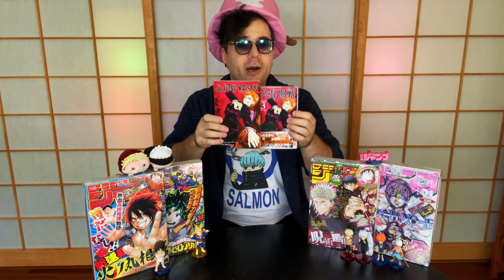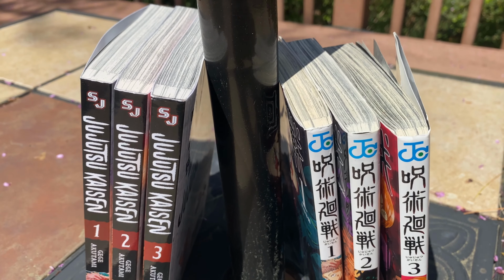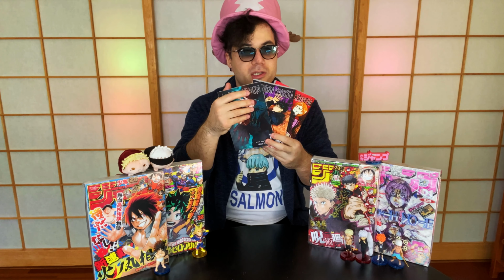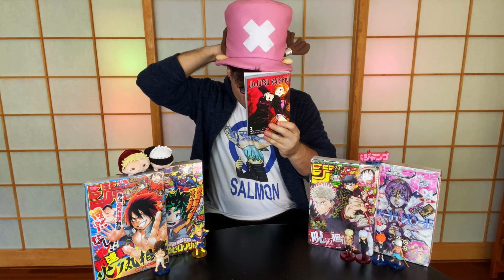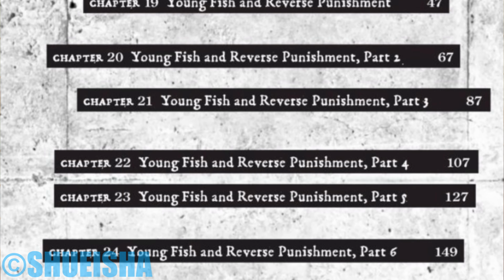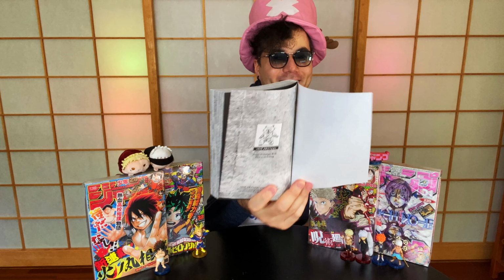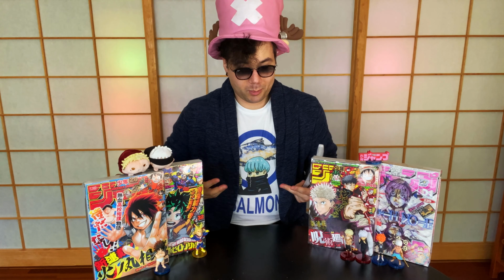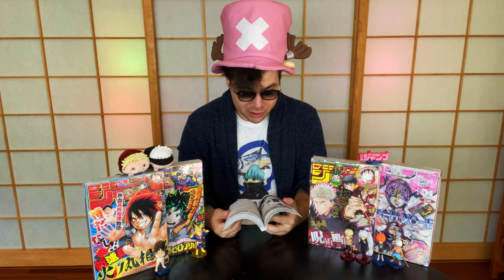👻JUJUTSU KAISEN Vol3(ENG)/OFFICIAL TRANSLATOR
Official translator brings you a sneak peek at volume 2 of Jujutsu Kaisen in English!

Amazon (Thank you for buying!!)
👻VOL 1
👻VOL 2
👻VOL 3

Credits:
SHUEISHA - via "JUJUTSU KAISEN"